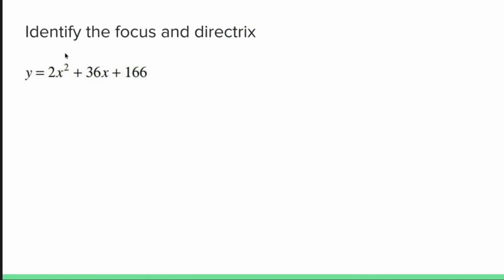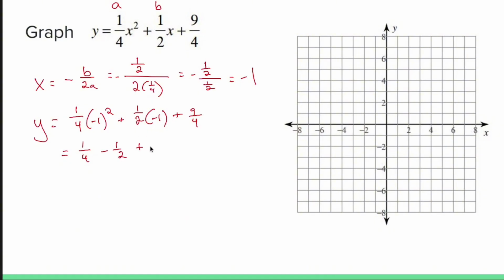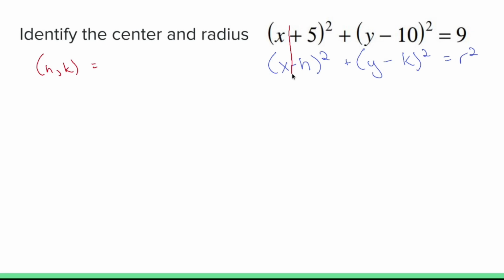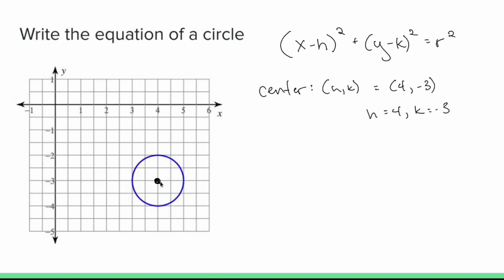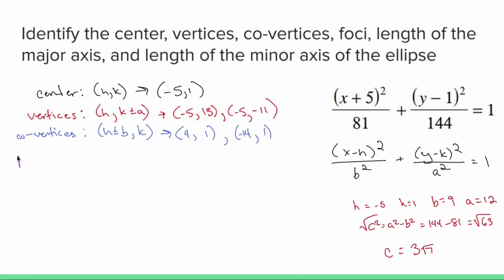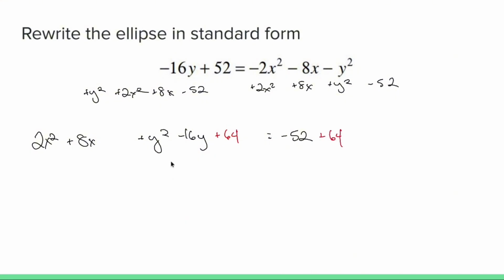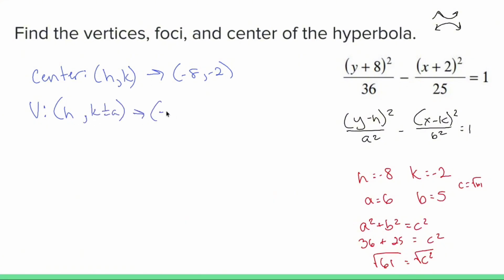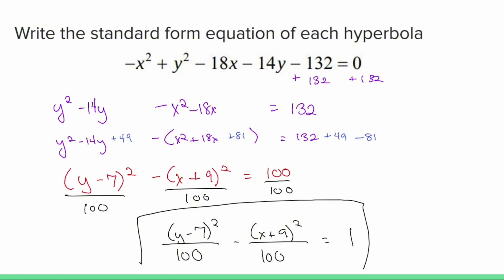Algebra 2 Practice - Volume 12: Conic Sections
Here’s a description of each topic related to conic sections without using inequality symbols:

### **Graphing & Properties of Parabolas**
- **Graphing**: Parabolas are U-shaped curves that open either upwards, downwards, left, or right, depending on the equation's orientation.
- **Properties**:
  - Vertex: The point where the parabola changes direction.
  - Axis of symmetry: A vertical or horizontal line that divides the parabola into two mirror-image halves.
  - Focus: A fixed point inside the parabola that helps define its shape.
  - Directrix: A line parallel to the axis of symmetry that is equidistant from any point on the parabola.

### **Equations of Parabolas**
- The general form of a parabola equation is:
  - Vertical orientation: \( y = a(x - h)^2 + k \)
  - Horizontal orientation: \( x = a(y - k)^2 + h \)
  - Where \( (h, k) \) is the vertex and \( a \) determines the width and direction of the parabola.

### **Graphing & Properties of Circles**
- **Graphing**: Circles are shapes where every point is equidistant from a fixed point called the center.
- **Properties**:
  - Center: The point from which all points on the circle are equidistant.
  - Radius: The fixed distance from the center to any point on the circle.
  - Symmetry: Circles are symmetrical in all directions.

- The general equation of a circle is:
  (x - h)^2 + (y - k)^2 = r^2
  Where \( (h, k) \) is the center and \( r \) is the radius.

### **Graphing & Properties of Ellipses**
- **Graphing**: Ellipses are oval-shaped curves defined by two foci.
- **Properties**:
  - Foci: Two fixed points inside the ellipse; the sum of the distances from any point on the ellipse to the two foci is constant.
  - Major axis: The longest diameter of the ellipse, passing through both foci.
  - Minor axis: The shortest diameter of the ellipse, perpendicular to the major axis.

### **Equations of Ellipses**
- The general form of an ellipse equation is:
  \frac{(x - h)^2}{a^2} + \frac{(y - k)^2}{b^2} = 1
  Where \( a \) is the length of the semi-major axis, and \( b \) is the length of the semi-minor axis. If \( a \) is greater than \( b \), the ellipse is horizontally oriented, and if \( b \) is greater than \( a \), it is vertically oriented.

### **Graphing & Properties of Hyperbolas**
- **Graphing**: Hyperbolas consist of two branches that open either horizontally or vertically, with asymptotes that the branches approach but never touch.
- **Properties**:
  - Foci: Two fixed points that help define the hyperbola’s shape.
  - Asymptotes: Lines that the branches approach as they extend infinitely.
  - The difference of distances from any point on the hyperbola to the two foci is constant.

### **Equations of Hyperbolas**
- The general form of a hyperbola equation is:
  - Horizontal orientation: \( \frac{x^2}{a^2} - \frac{y^2}{b^2} = 1 \)
  - Vertical orientation: \( \frac{y^2}{a^2} - \frac{x^2}{b^2} = 1 \)
  Where \( a \) and \( b \) are related to the distances between the center and the vertices and co-vertices, respectively.

Each of these conic sections has distinct features, but they are all defined by specific geometric properties involving distances from fixed points or lines.

/ nickperich

Nick Perich
Norristown, Pa